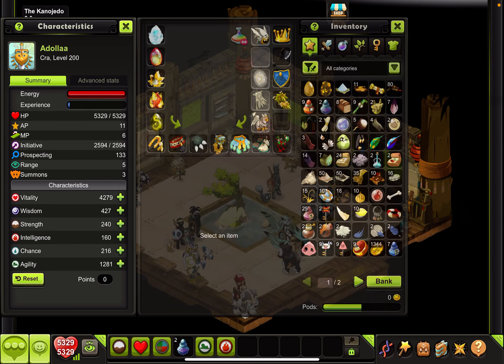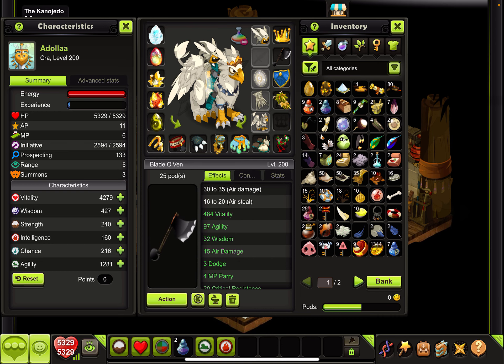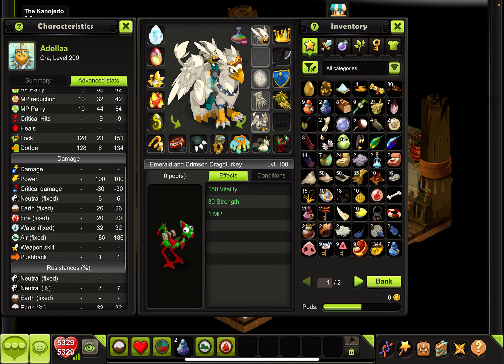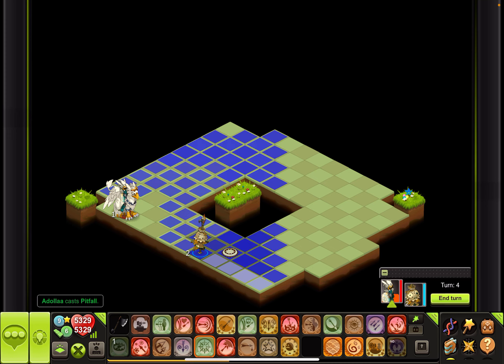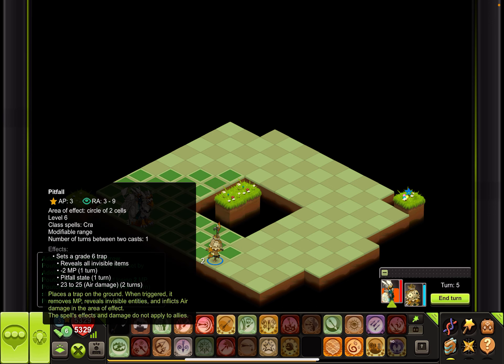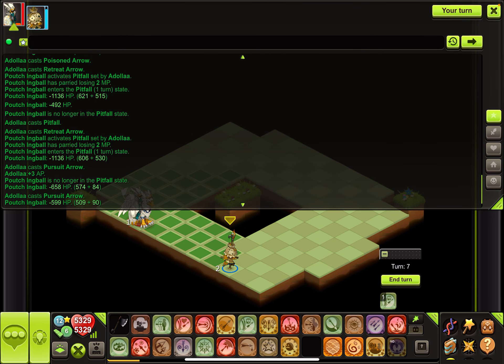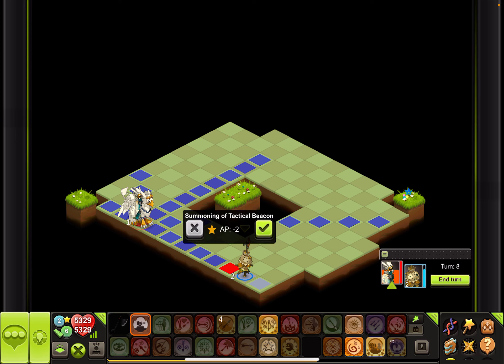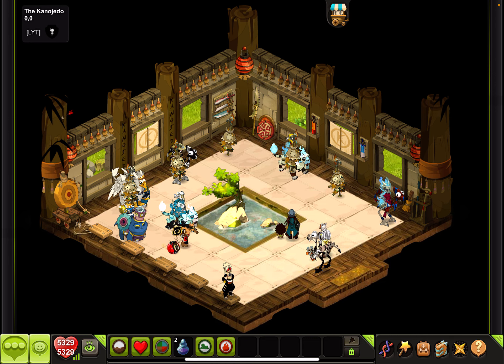Dofus Touch Cra Agility / Ocra de Agi 5k Vit 🤯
Crazy new Agi set for Cra